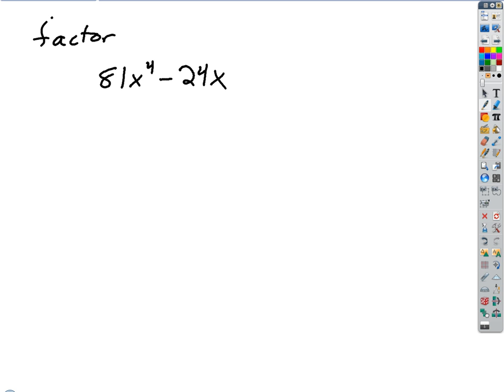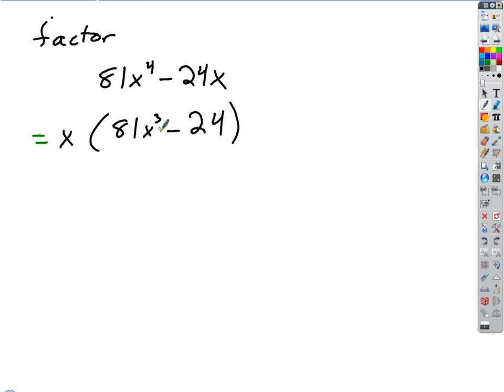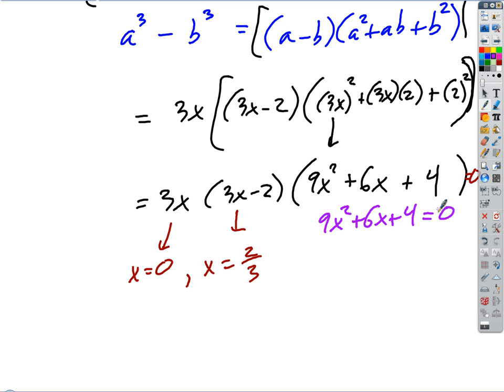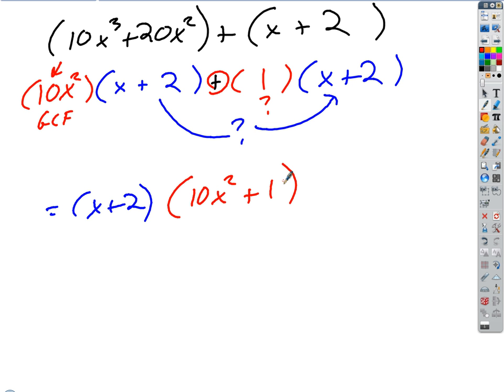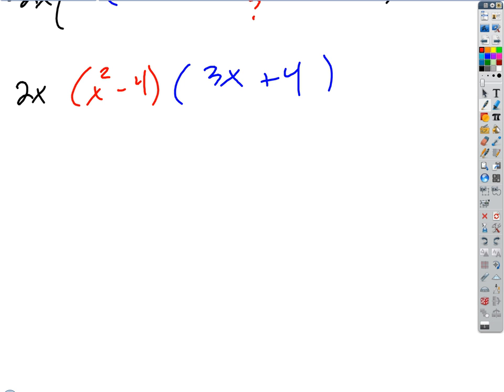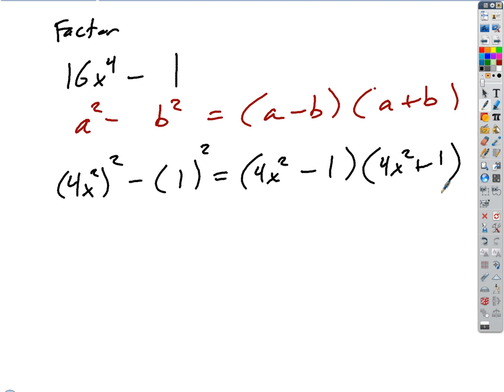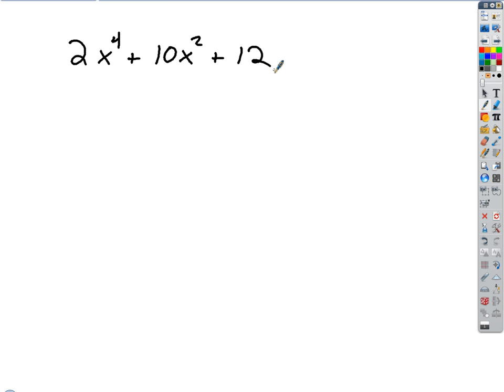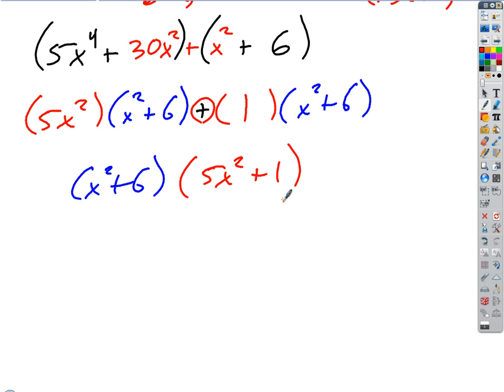Factoring Polynomials pt2